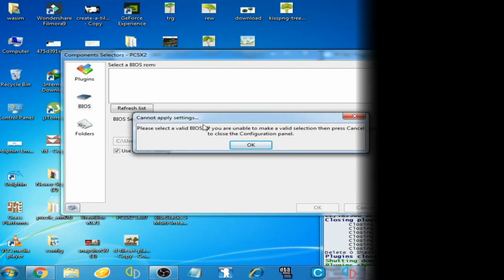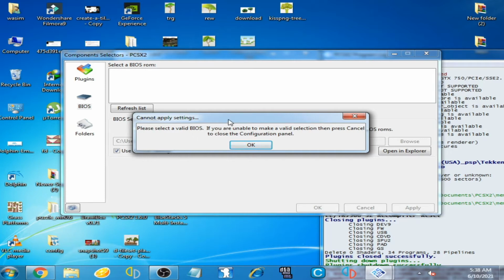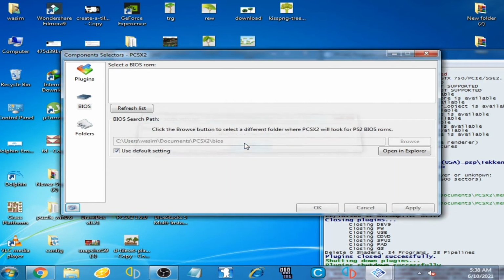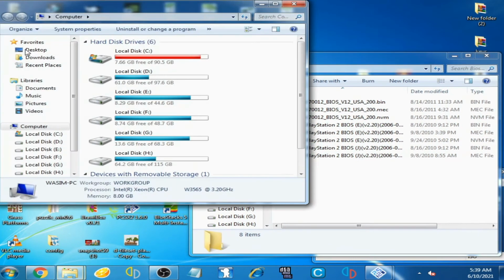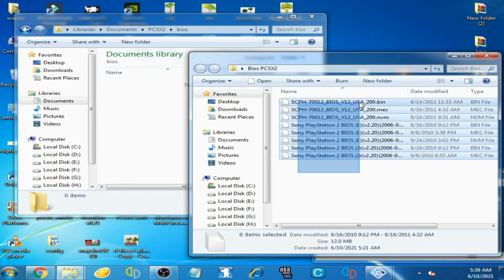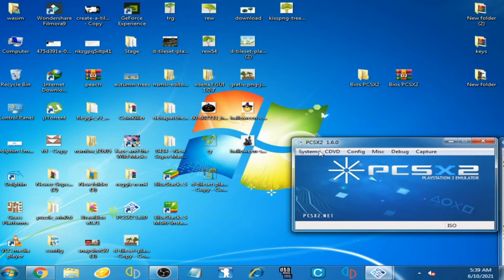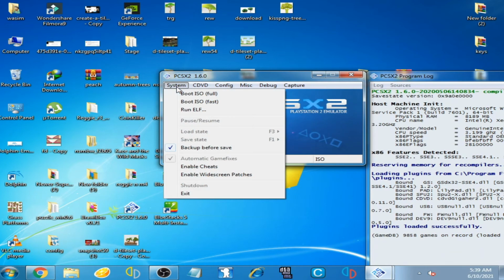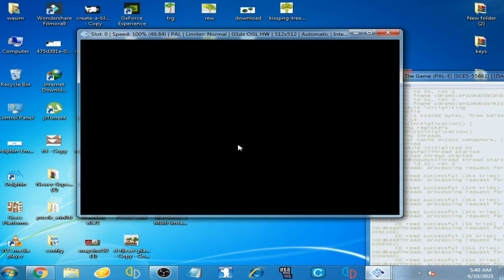Please select a valid BIOS Error on PCSX2 Emulator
Hi,
this tutorial will show you how can you fix BIOS Error on PCSX2 Emulator.